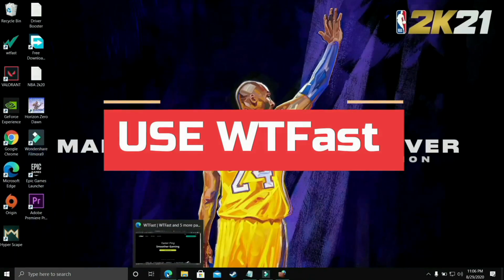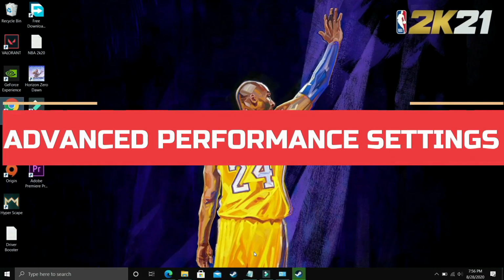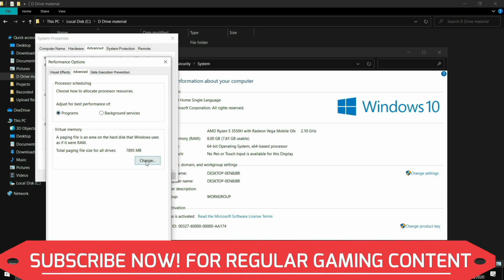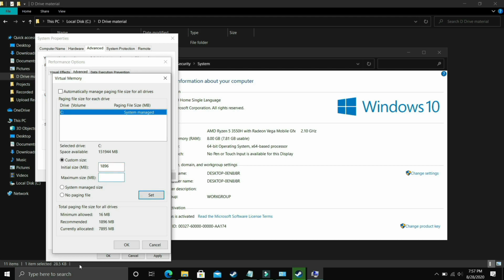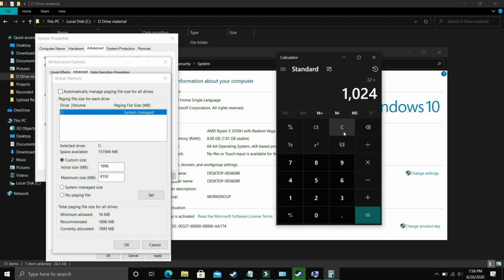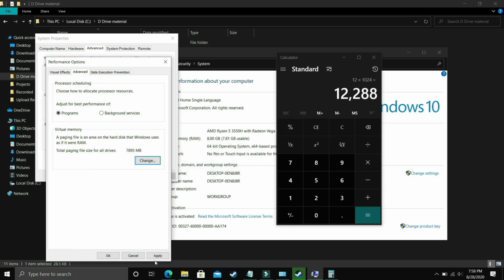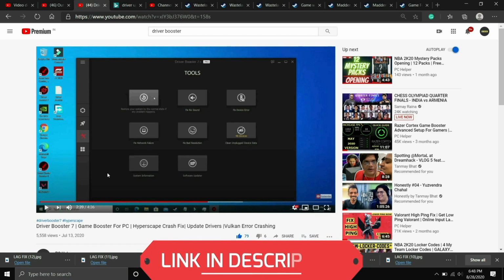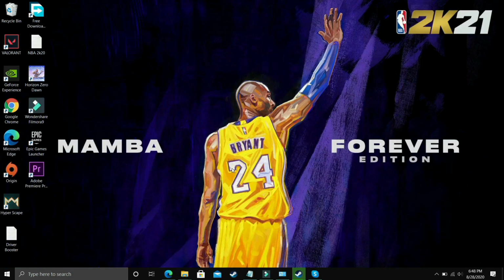Outriders Crash Fix| Black Screen | Crashing | FREEZING |Stuck On Loading | Not Launching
Outriders : If your game is not launching or is showing black screen or crashes randomly, then this video might help you.

*Don't Worry, it won't cost a single penny until you want to actually pay for it from 8th day onwards.*